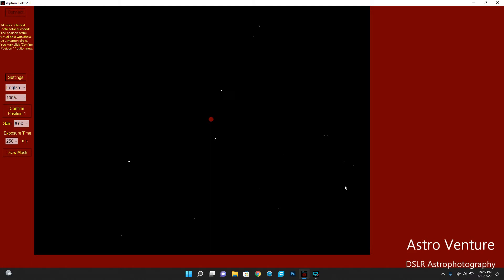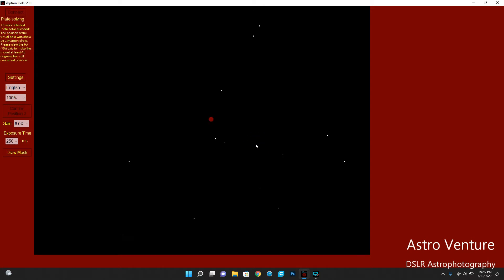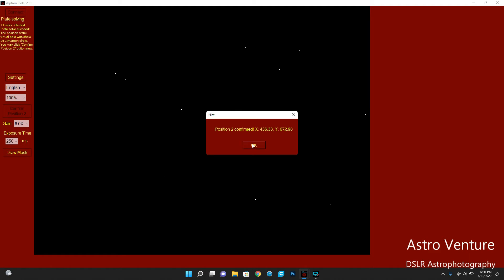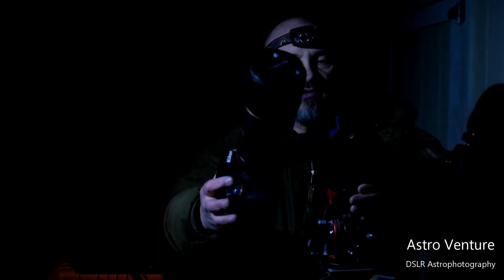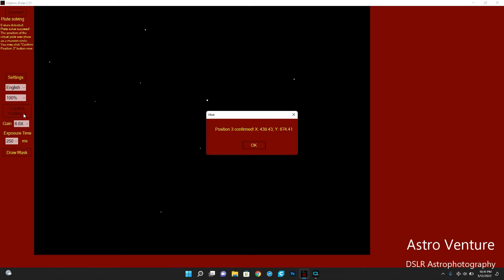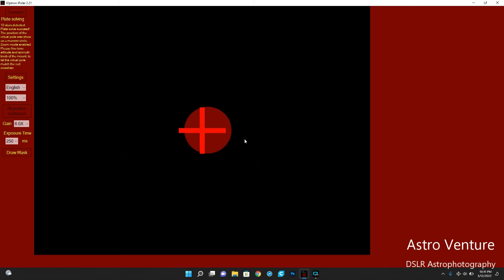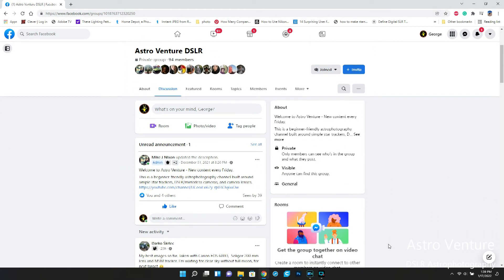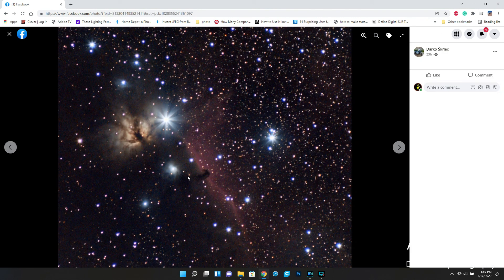iPolar Calibration? How to calibrate your iOptron iPolar camera in your Skyguider Pro.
The iOptron iPolar software for the Skyguider Pro is amazing when it all works. However, a number of people have said that they do not see the crosshair and or the red ball that should represent Polaris. In this video, I walk you through the steps to calibrate your iPolar because the instructions and information available are seriously lacking.